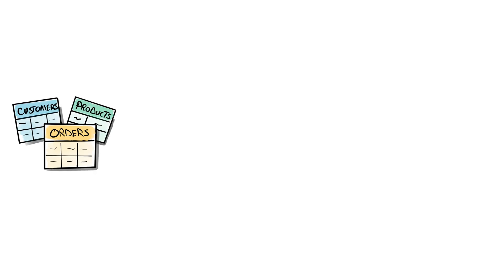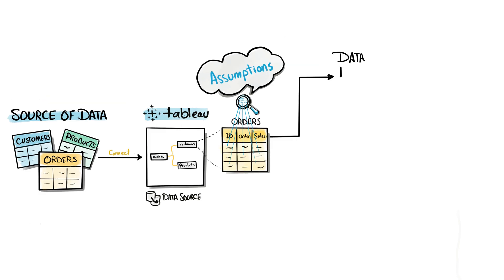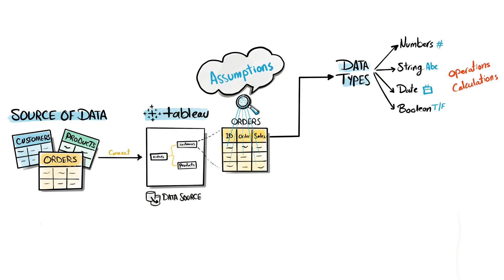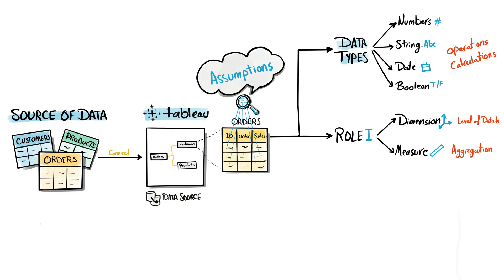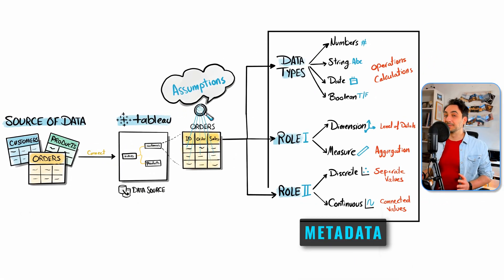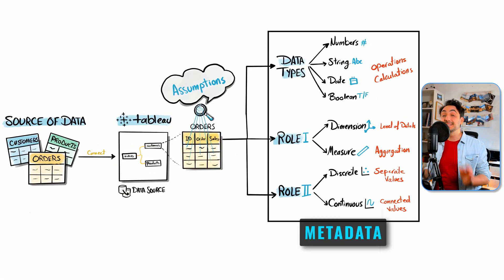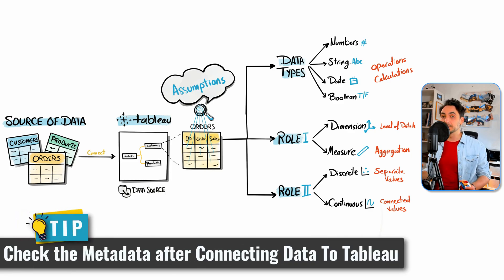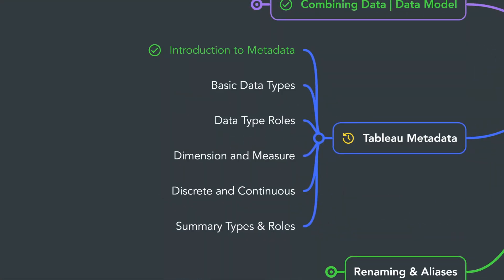Introduction to Tableau Metadata | Tableau Course #43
In this video, we'll take a quick dive into Tableau metadata and how it helps us analyze our data, assign data types and roles, and build visualizations.

*MY COURSES*
To get certified, better clean structure & progress, support me: